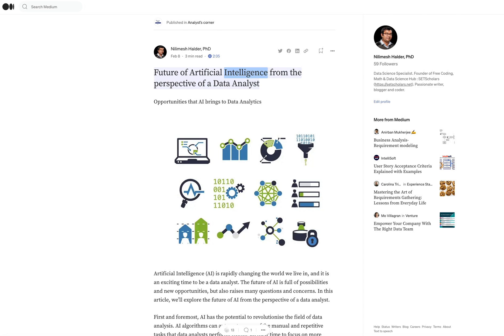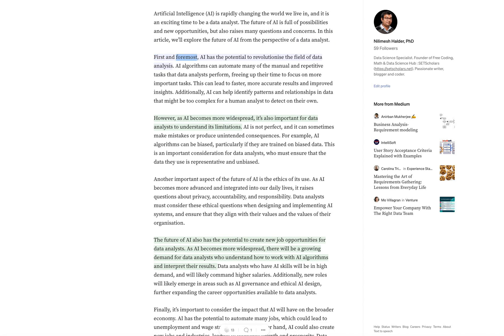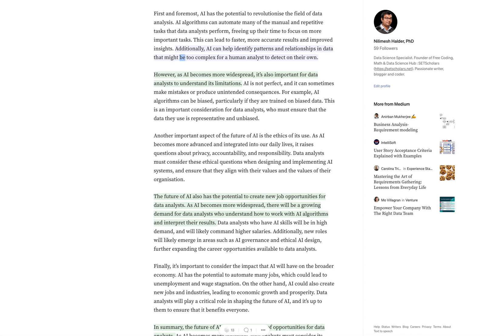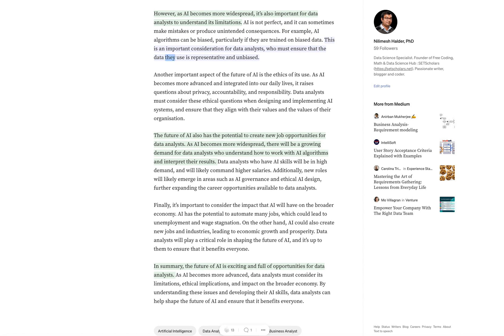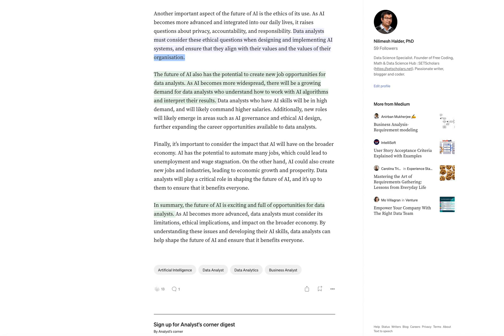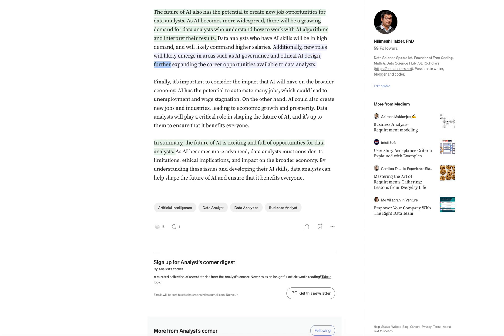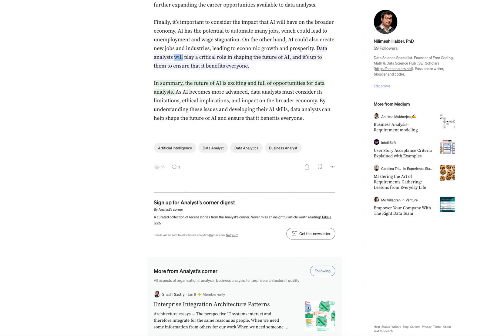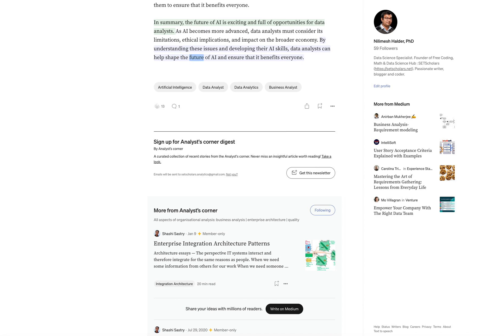Future of Artificial Intelligence from the perspective of a Data Analyst